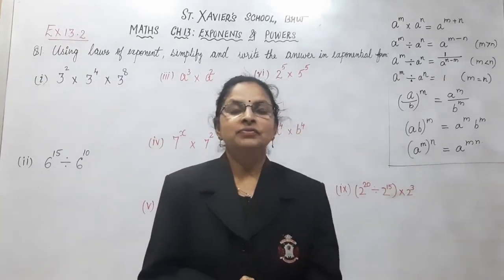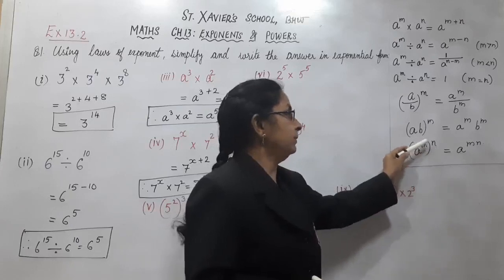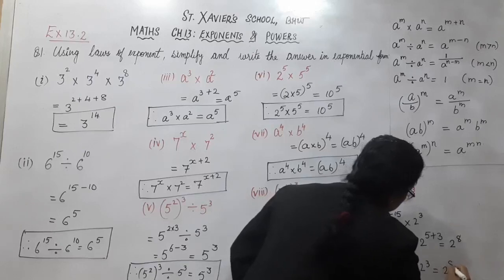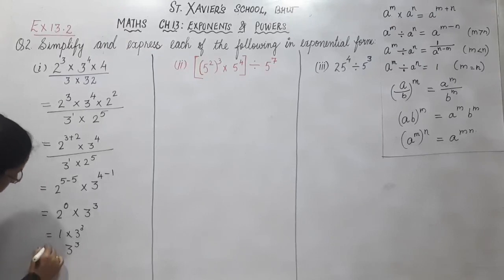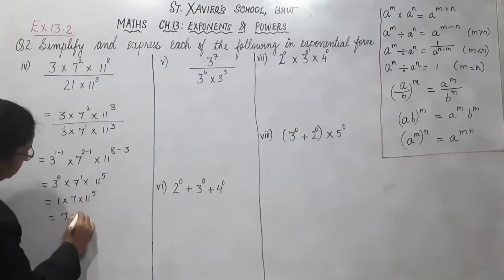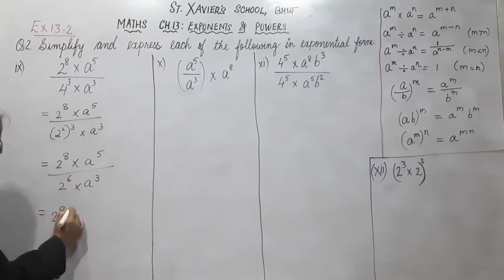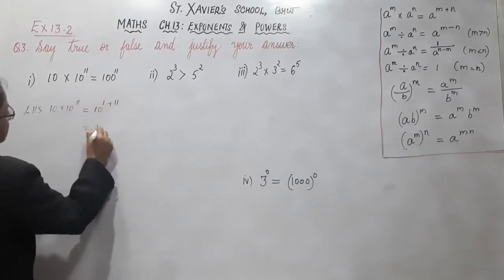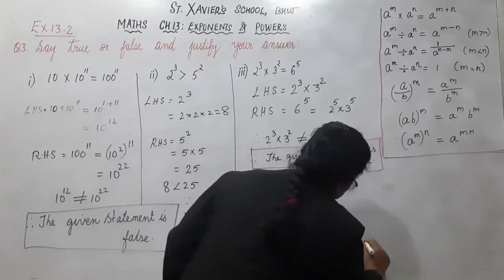Std VII Mathematics Chapter 13 (3)Exponents and Powers.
Online video Session for Std VII Mathematics Chapter 13 (3)Exponents and Powers. April 2021.